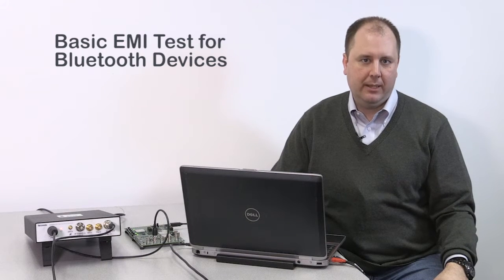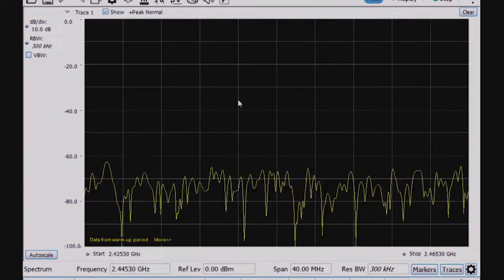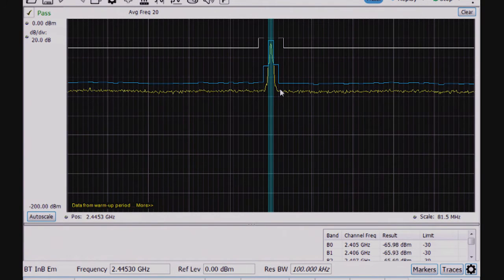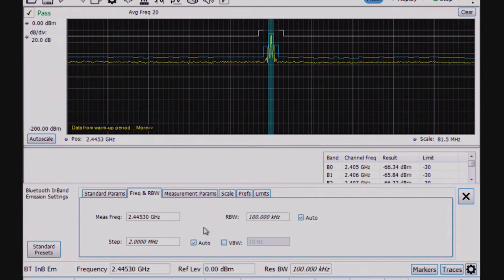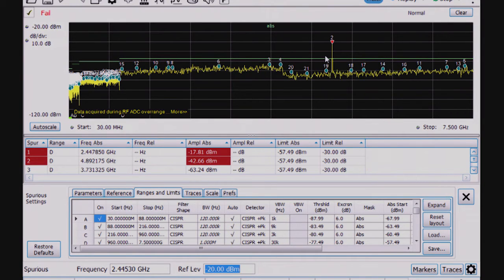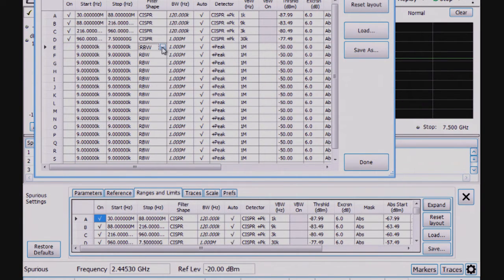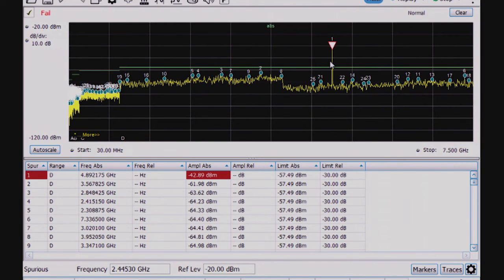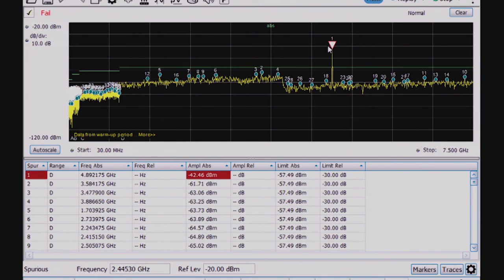Basic EMI Pre-Compliance Test for Bluetooth Devices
Pass EMI Compliance the first time by pre-testing your Bluetooth device in your own lab, using a USB Real-Time Spectrum Analyzer and SignalVu-PC software.